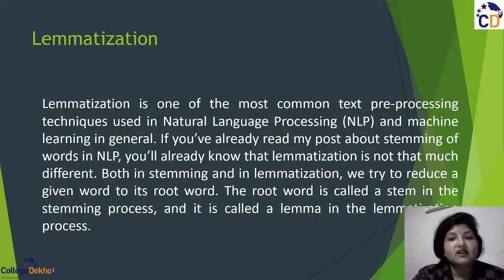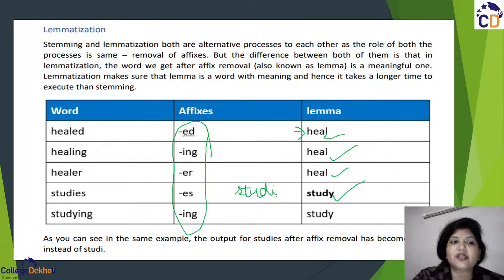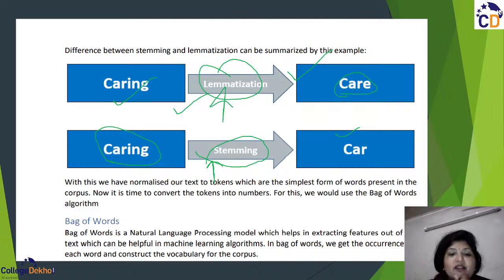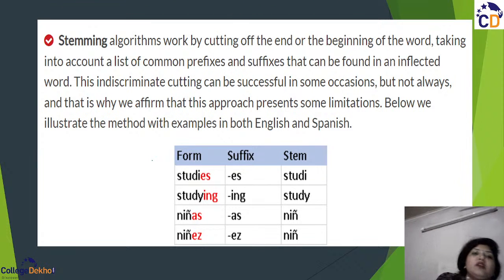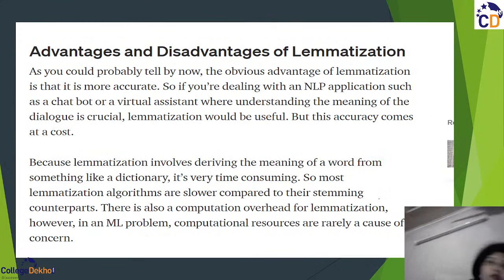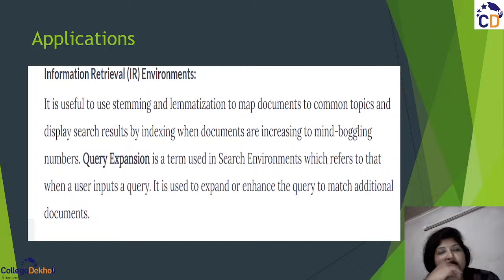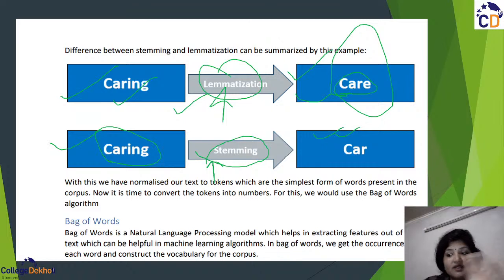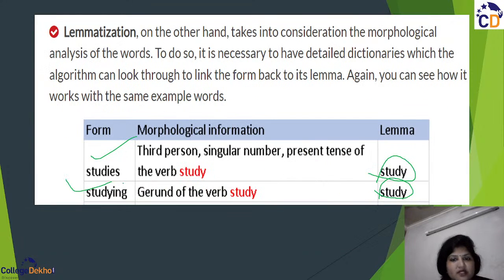Lemmatization in NLP | Sheetal Ma'am | College Dekho